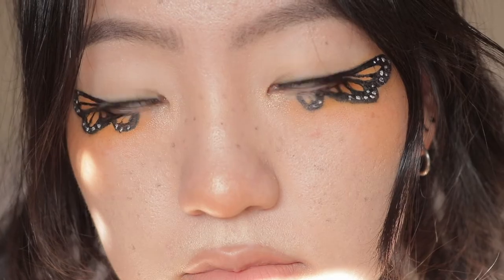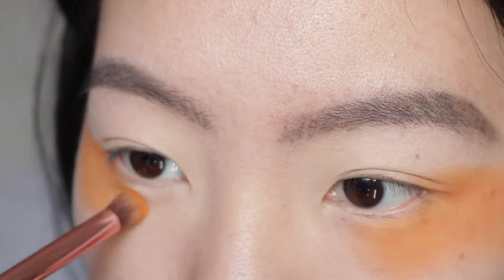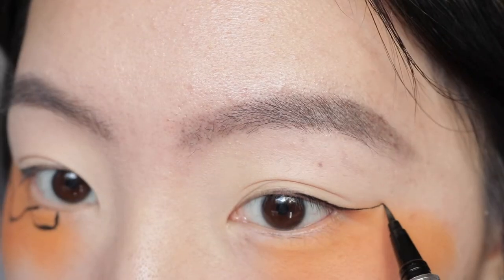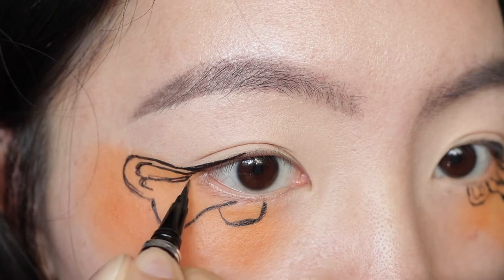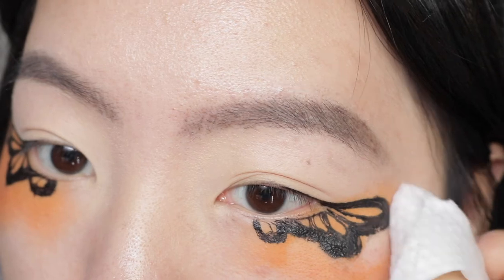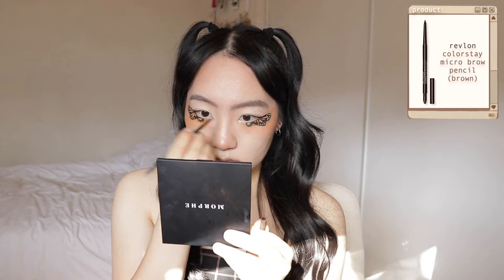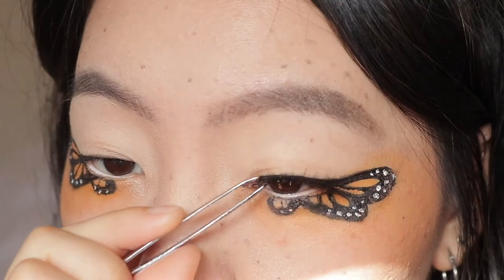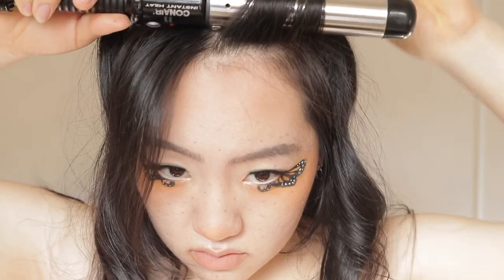MONARCH BUTTERFLY MAKEUP 🦋| Jennifer Yang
hi everyoneee
its' been a while since I've done a makeup look! I originally wanted to post this before halloween but that didn't end up happening LOL. so here is the video! i thought it was too cute not to post hehe. monarch butterflies have a special place in my heart kind of bc one landed on me when i was like in 2nd grade and it stayed on me for a while LOL. so yeah...thank u soso much for watching and I will see u in my next video :)!

don’t forget there are many other ways to help with what’s going on in the world right now!

products//
revlon colorstay micro brow pencil - soft black
tarte shape tape concealer - light neutral
airspun loose face powder - translucent
revlon colorstay micro gel eyeliner - brown
maybelline full n soft mascara - waterproof/black
tarte clay face palette - desert
nyx slim lip pencil - nude beige
nyx matte lip cream - london
charlotte tilbury bar of gold highlighter palette - gold
morphe warm neutral palette 9D painted artistry palette
nyx jumbo cream white liner (milk)

so exciting! I recently became a yesstyle influencer!
use JENNIFERY10 or click the link below for $ off ur yesstyle purchase!

canon EOS reble t6i
10” Ring Light LED Desktop Ring Light

umi - butterfly
please, please support these amazing artists! I love finding & supporting different artists!